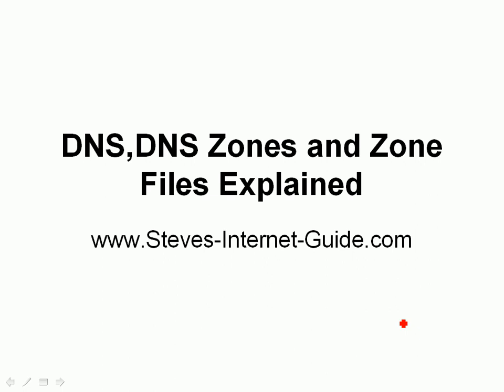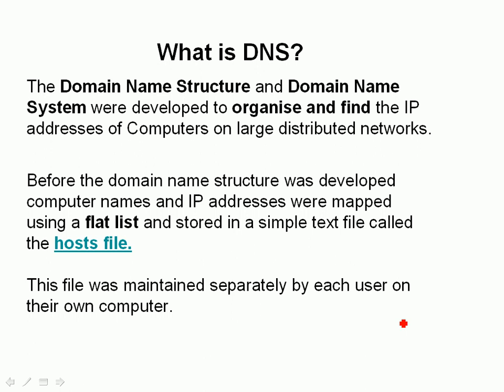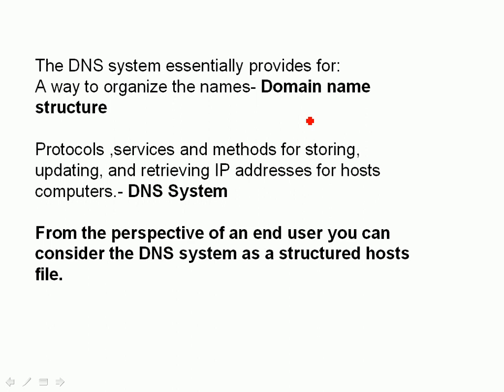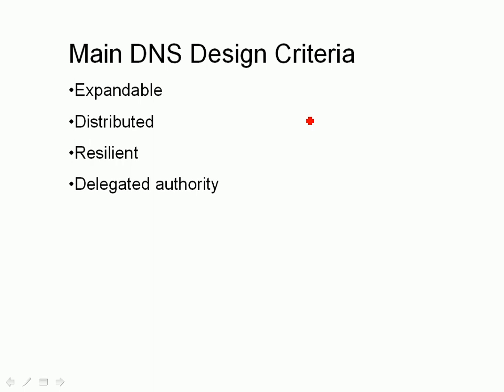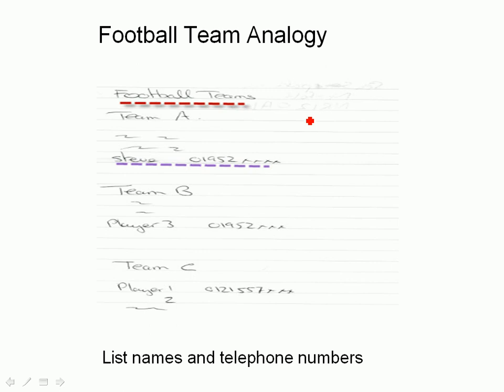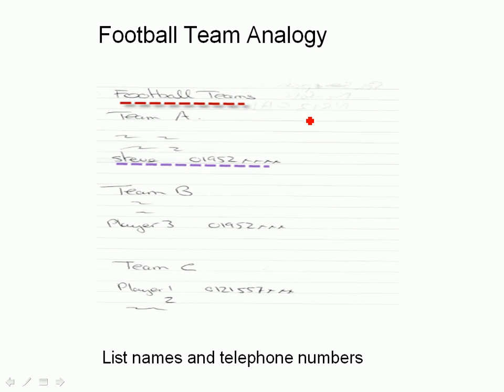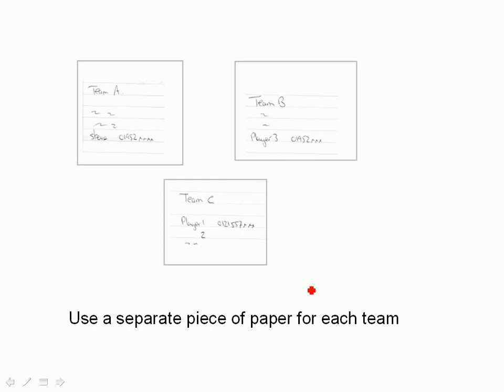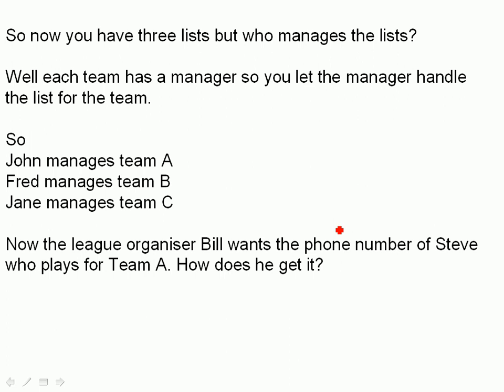DNS and DNS Zones and Zone Files Explained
-Learn about DNS zones and zone files and how they relate to domains Understand master,slave,primary secondary DNS zones and zone transfer Complete beginner guide.